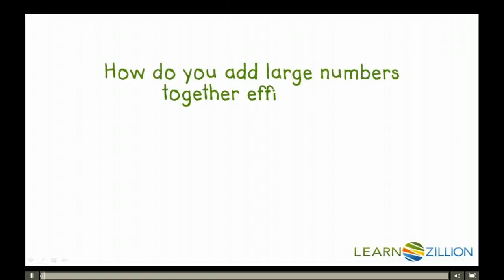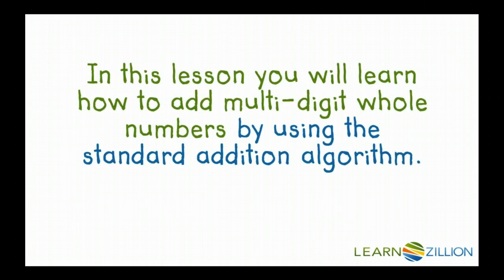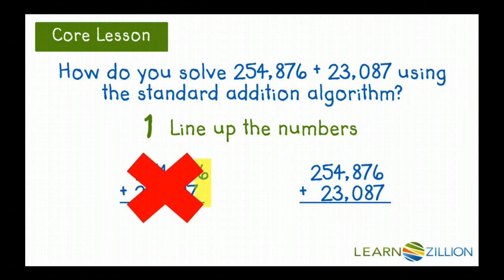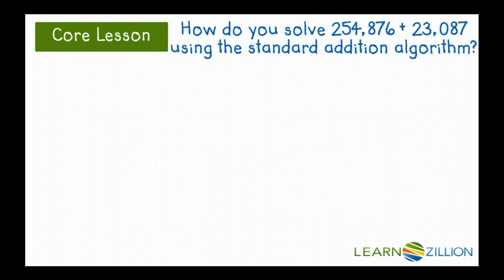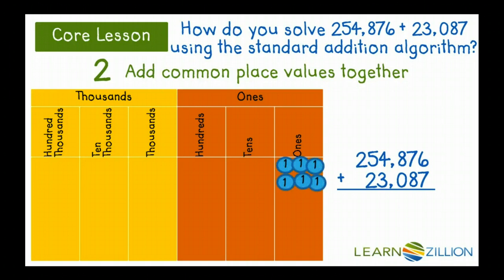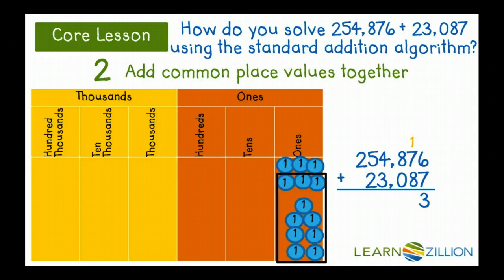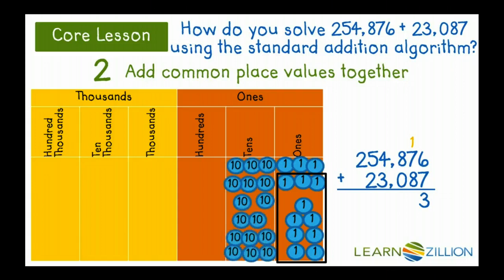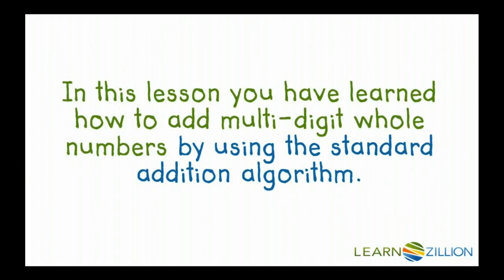Add Using Standard Algorithm